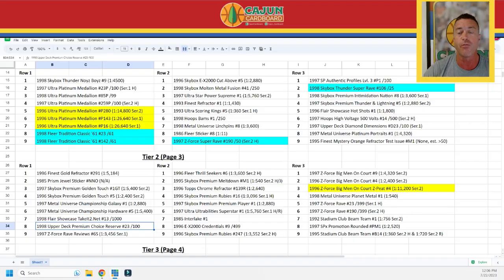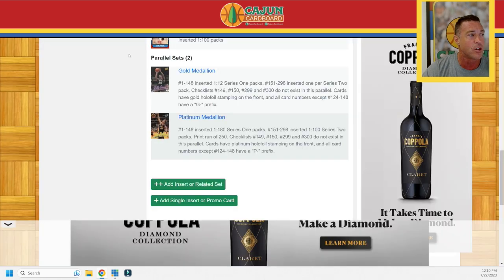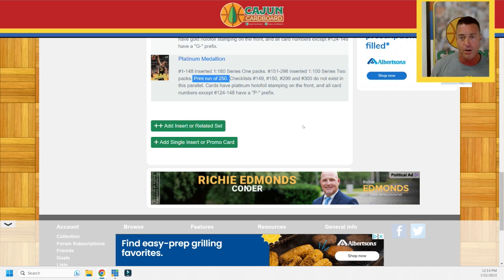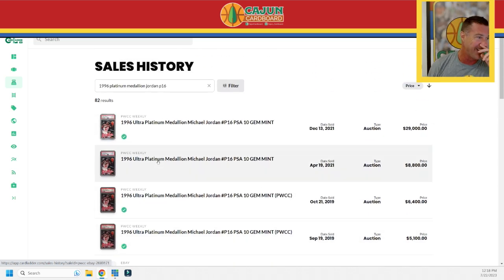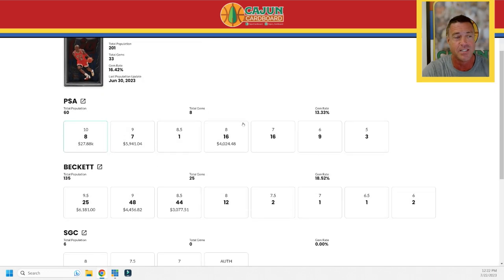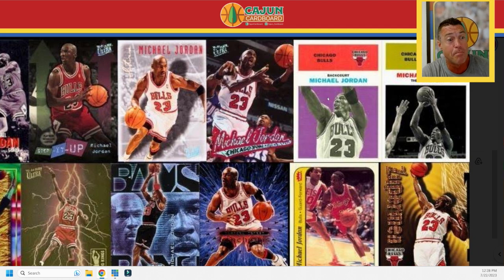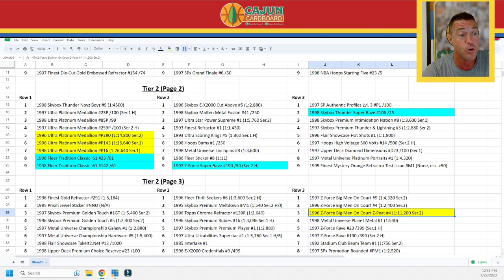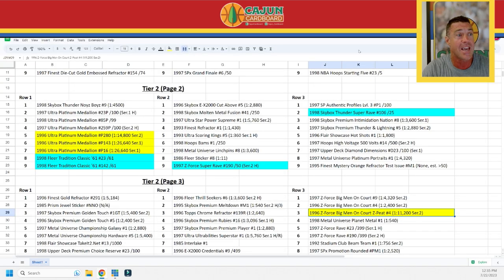The Michael Jordan Hierarchy - The Most Rare Cards of Tier 2 - 1:26,000+ Pack Odds?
Today I discuss the 4 toughest Tier 2 cards to pull from packs, the 4 Tier 2 cards with the lowest serial numbering and the historical sales data of these 8 cards.

1) Click this link to donate to the improvement of the channel through paypal (or click the paypal icon in the top right of the channel home page):

3) Use the following affiliate link to navigate and purchase cards in PWCC Auctions    or the PWCC Fixed Price Marketplace wherein Cajun Cardboard will receive a % of PWCC's portion of the Buyer's Premium:
(IF YOU CLICK THIS LINK AND THEN SAVE IT AS A FAVORITE IN YOUR WEB BROWSER AS "PWCC" THEN EVERYTIME YOU USE THAT FAVORITE MOVING FORWARD YOU'LL BE SUPPORTING THE CAJUN CARDBOARD CHANNEL - "ONE AND DONE")

You will find unlimited content emphasizing Michael Jordan cards as well as other cards from the 1990s in addition to many videos regarding INVESTING/PROSPECTING in basketball cards.

Bryan